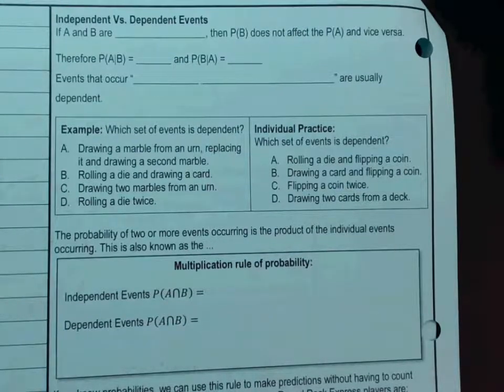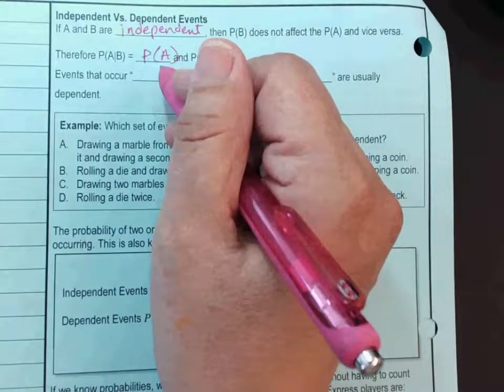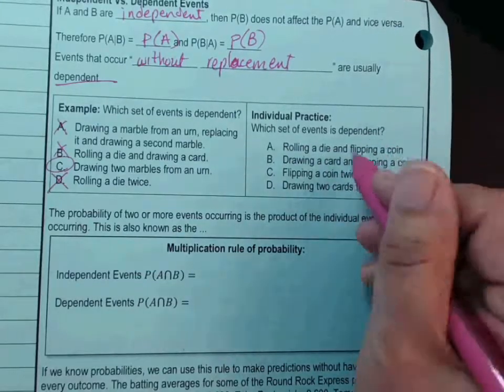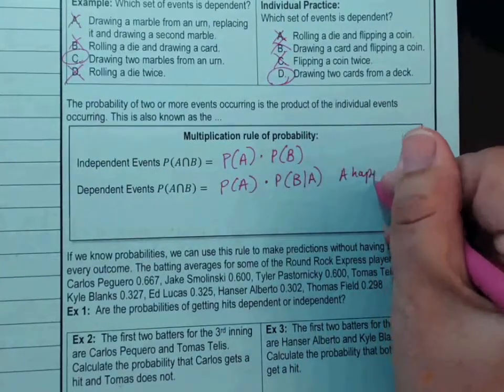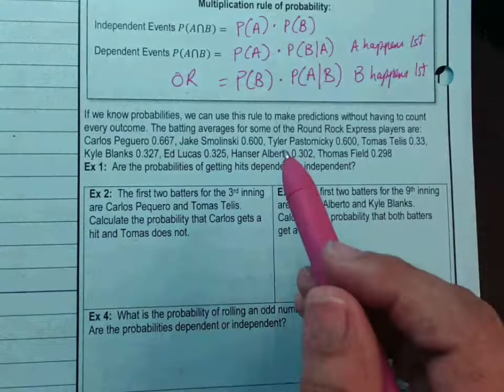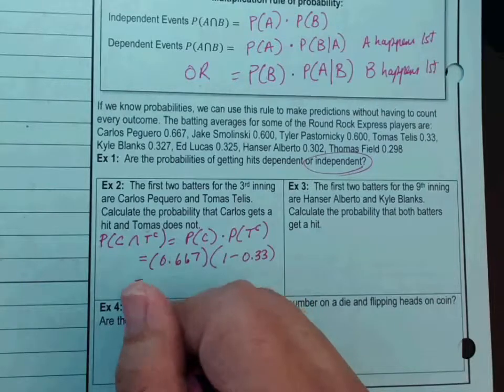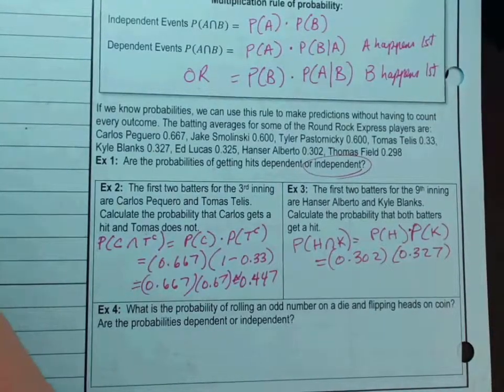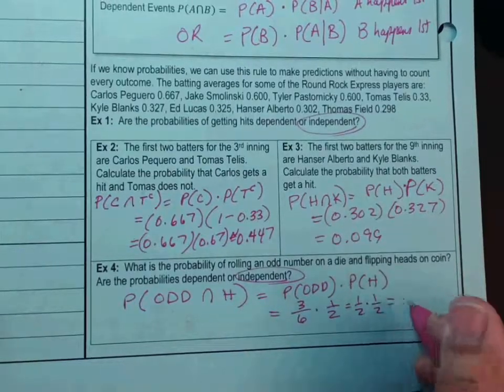G4 p2 Independent vs Dependent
Page 2 of notes.  How do we tell independent and dependent events apart. Examples of independent events.